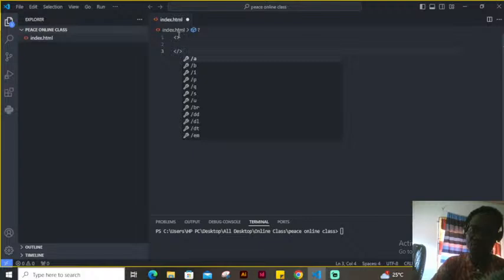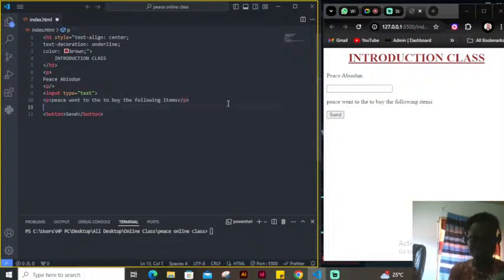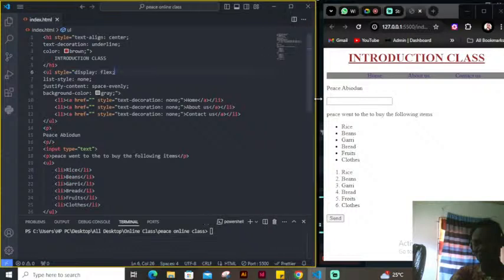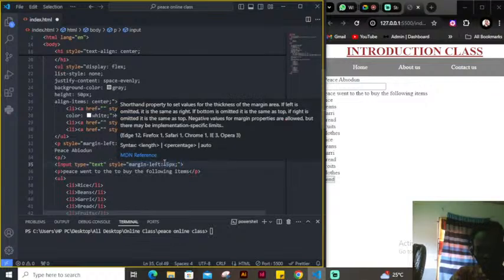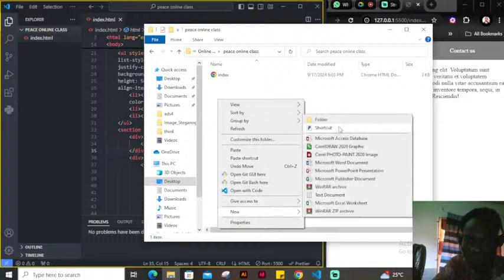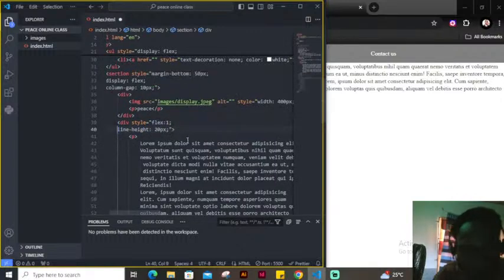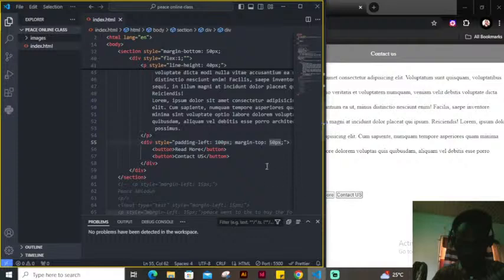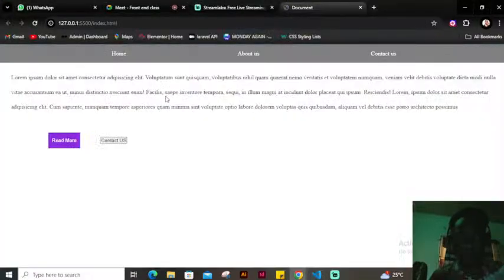peace front end class